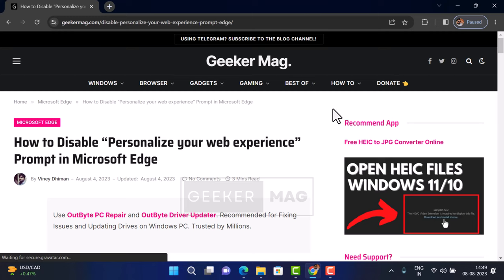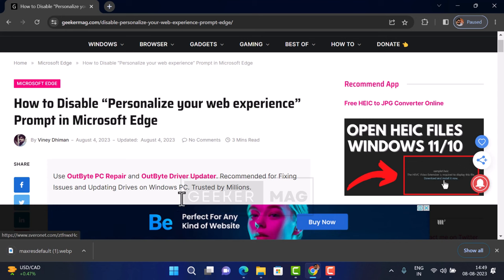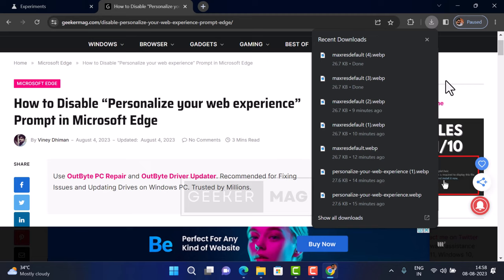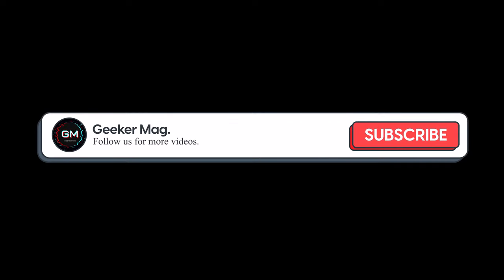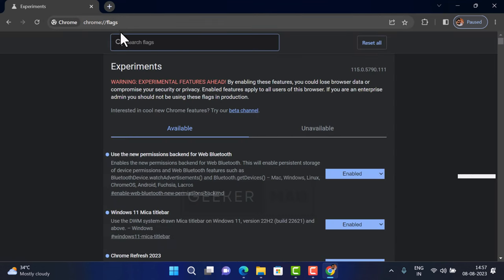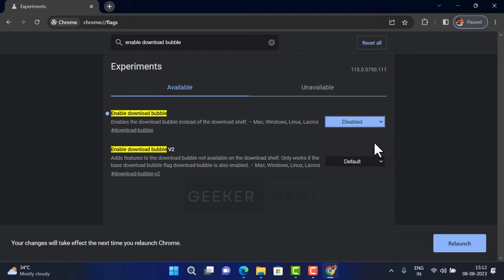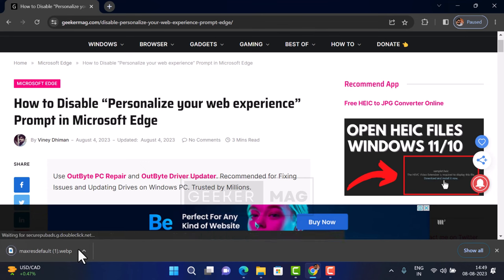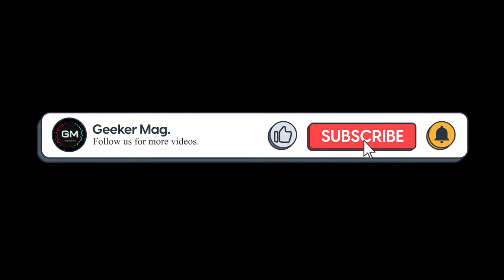Chrome Download Bar Not Showing at Bottom? Disable Chrome New Download Bubble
In this video, you will learn how to fix if the Chrome download bar not showing at the bottom or how to disable Chrome's new download bubble.

FOLLOW@GEEKERMAG
FOLLOW@GEEKERMAG
FOLLOW@GEEKERMAG

RECOMMENDED DOWNLOADS